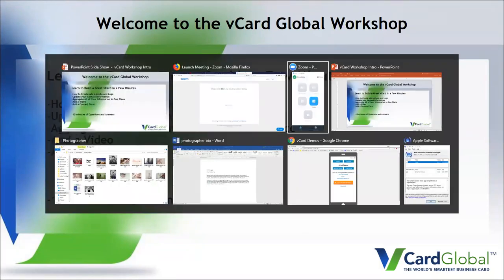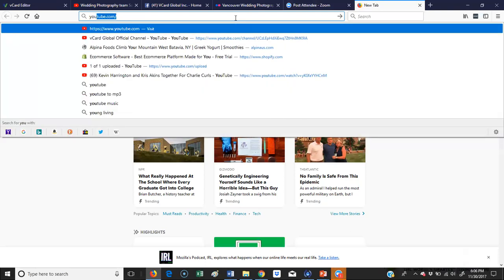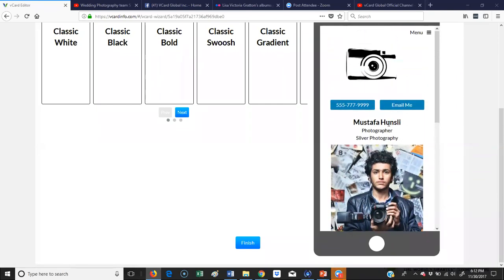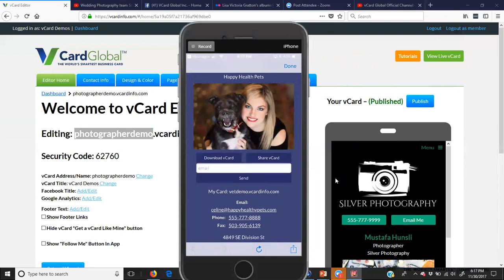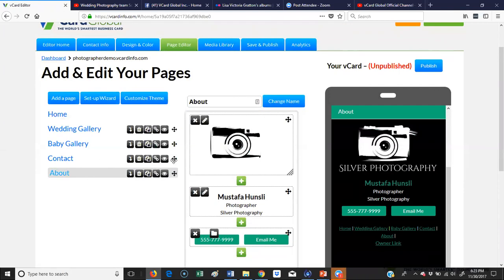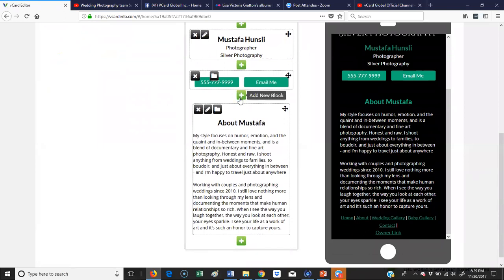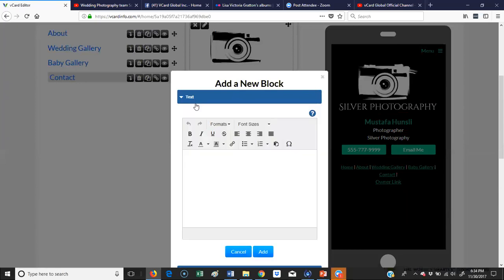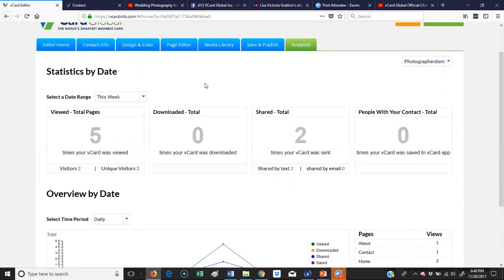vCard Global Workshop - Build a vCard for a Photographer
In this vCard Global Workshop we review the vCard Wizard and build a great looking card in a few minutes.  We look at how to market your vCard with the vCard Global Mobile app.  We add pages to your vCard, videos, galleries and a contact form.